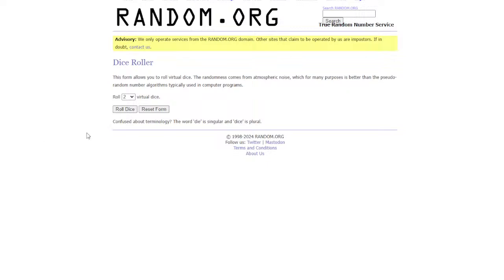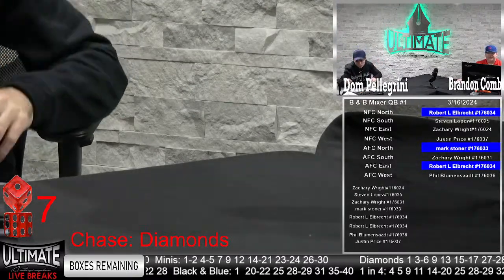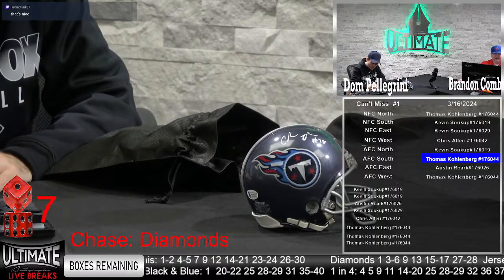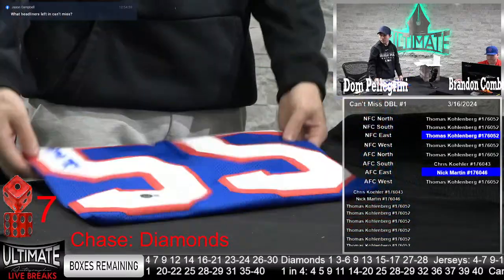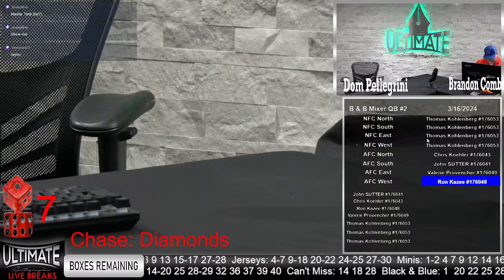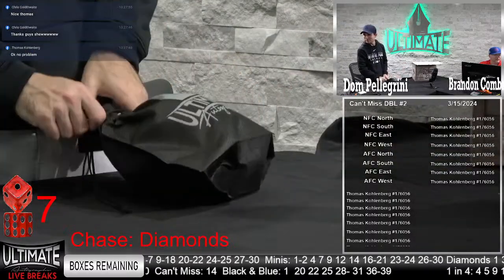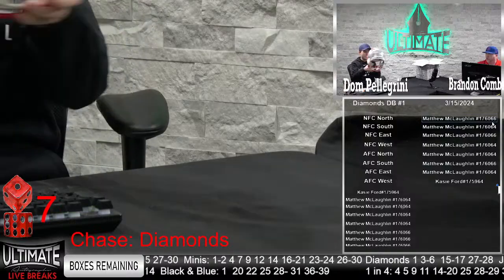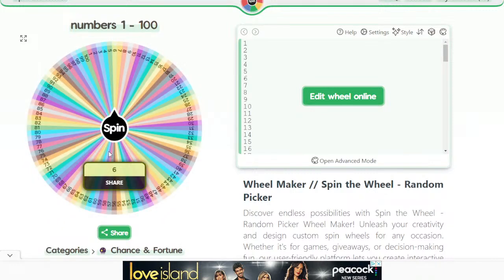Ultimate Autographs Live Stream